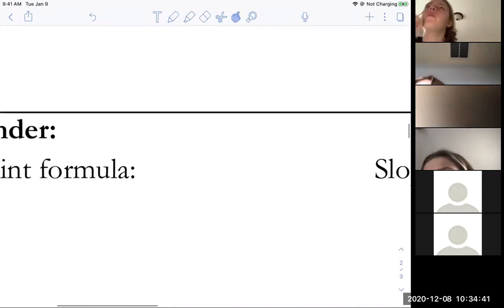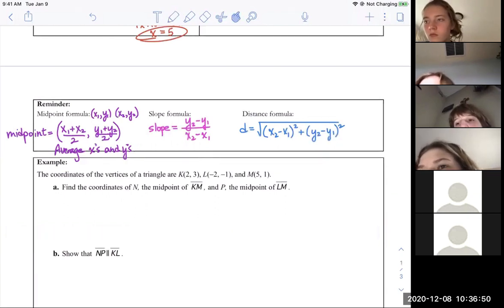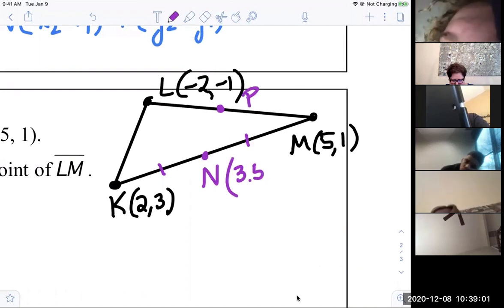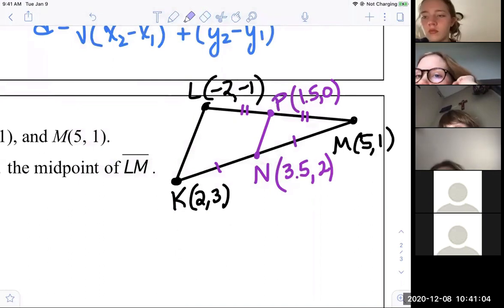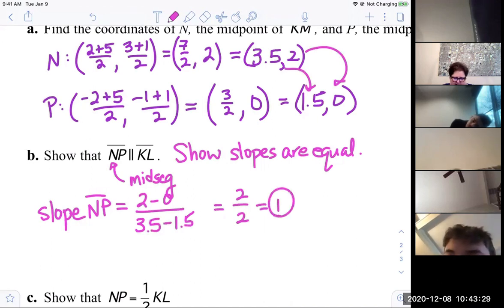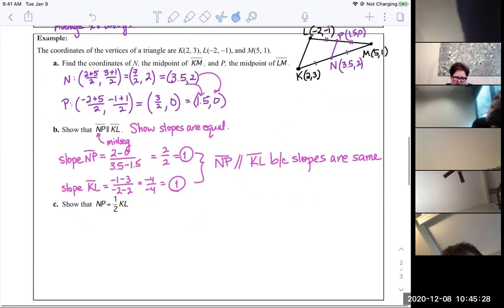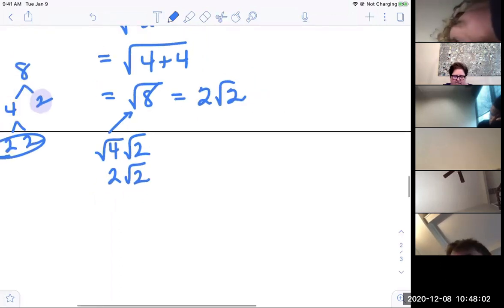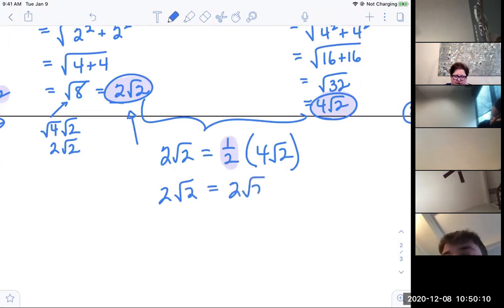Video Midseg Coor Geom Example